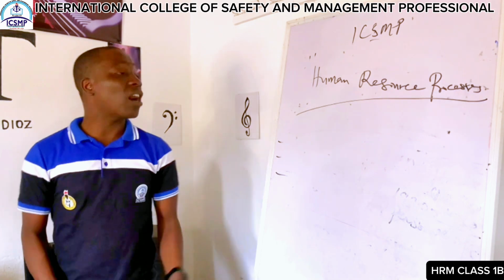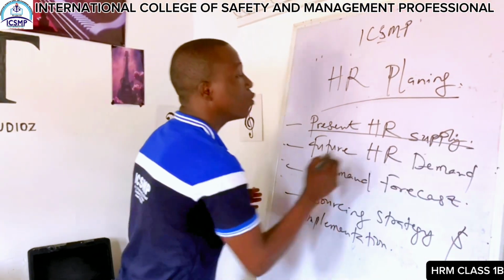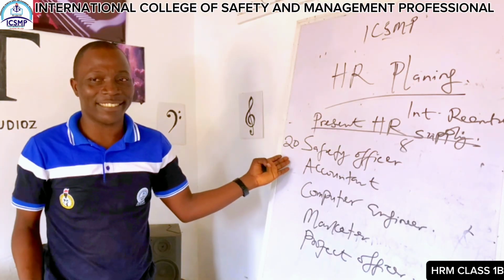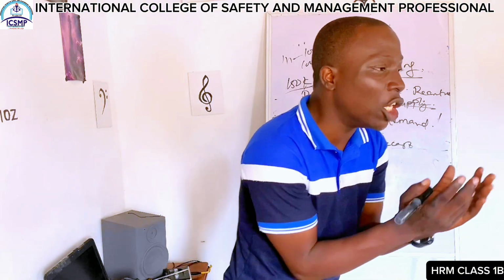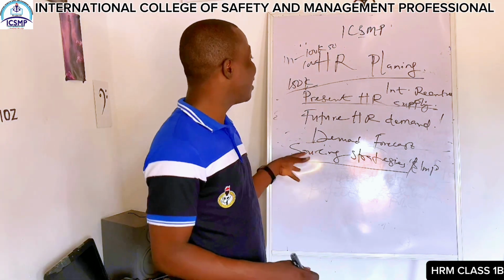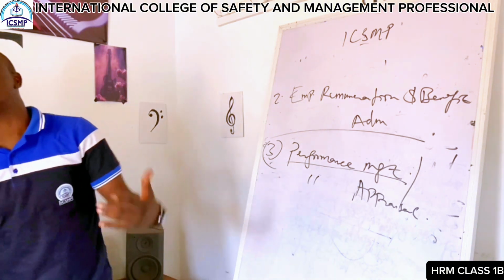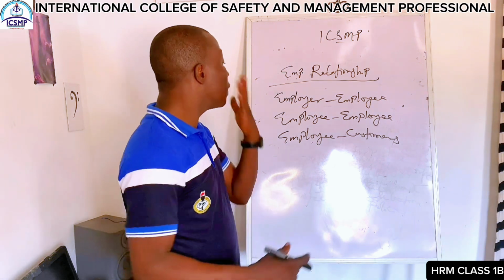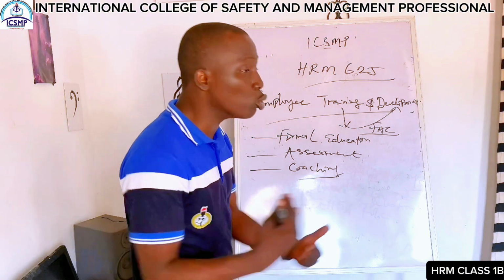HUMAN RESOURCE MANAGEMENT CLASS 1B